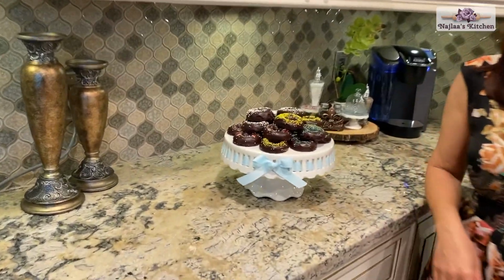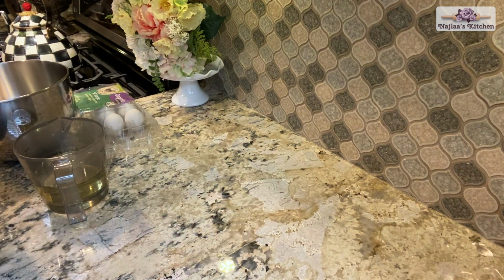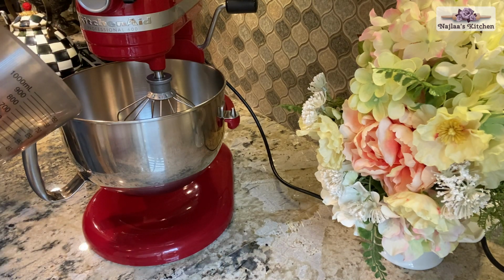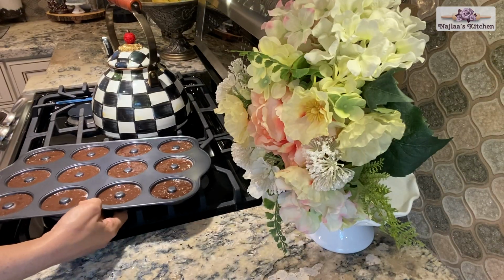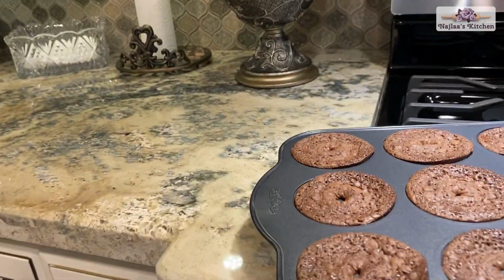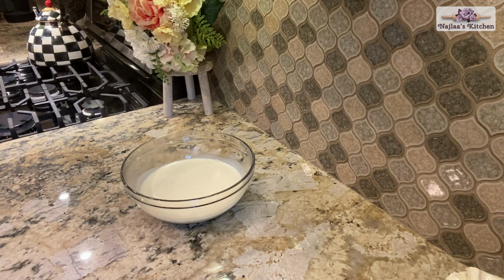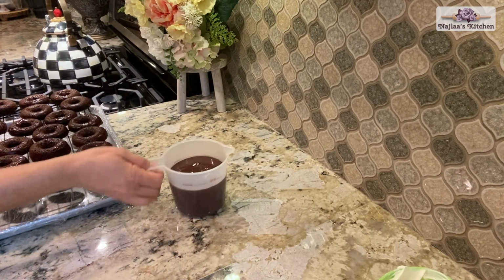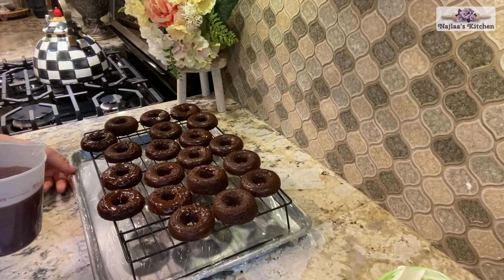How to Make Brownie Donuts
Ingredients
1 Box Brownie Mix
2 Eggs
½ c Vegetable Oil
¼ c Water
2 c Chocolate Chips
1 c Heavy Cream

١ علبة جاهز من مزيج البراوني
٢ بيض
١/٢ كوب زيت
١/٤ كوب ماء
٢ كوب شوكلاتة
١ كوب كريمة